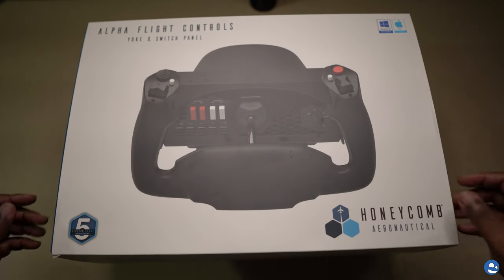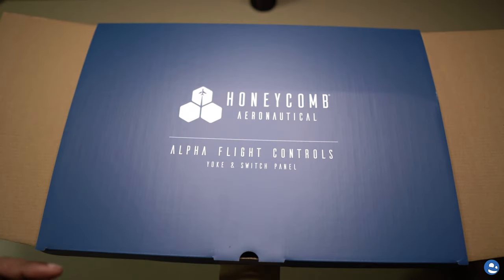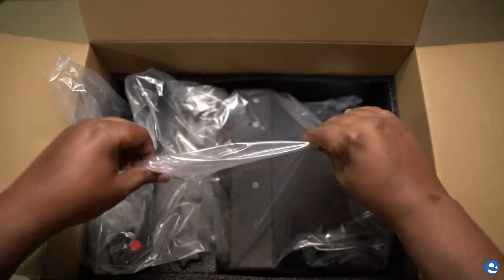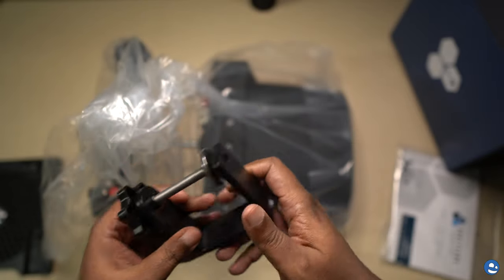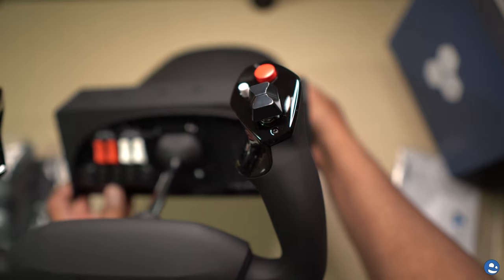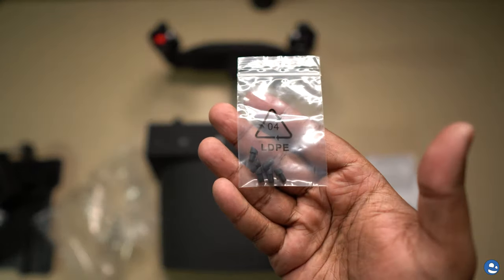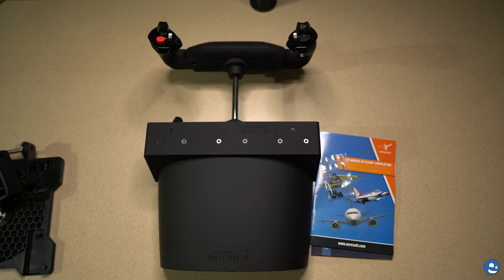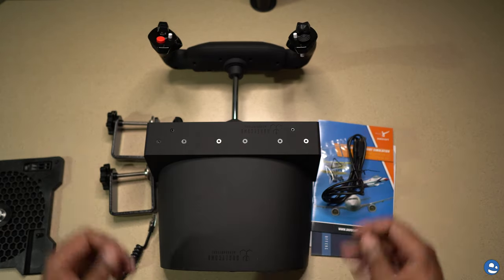Unboxing Honeycomb Alpha Flight Controls Yoke - Microsoft Flight Simulator / X-Plane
Very nice build quality, thoughts on functionality to come later once I get to use it.